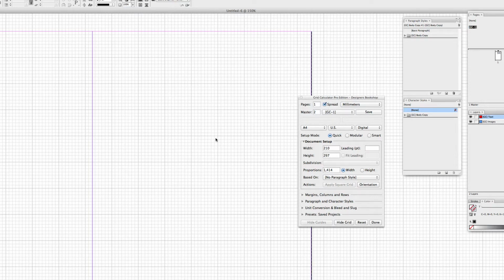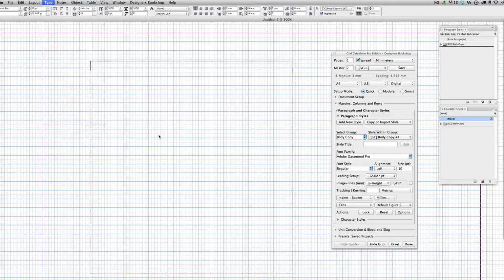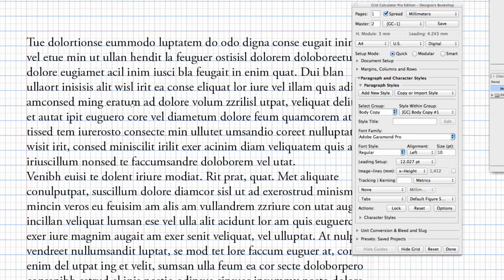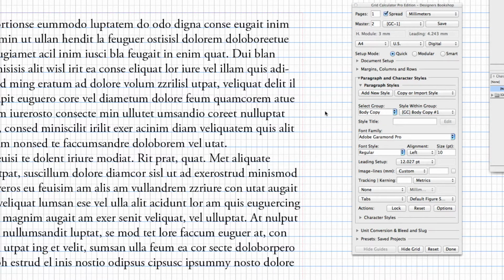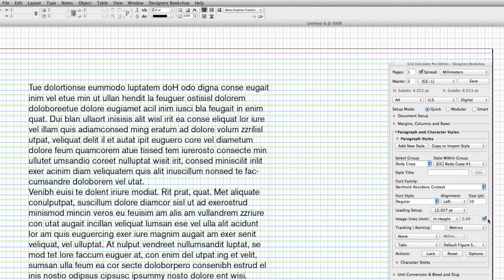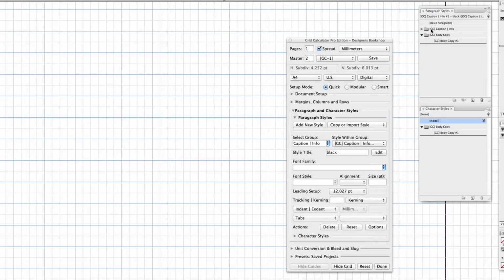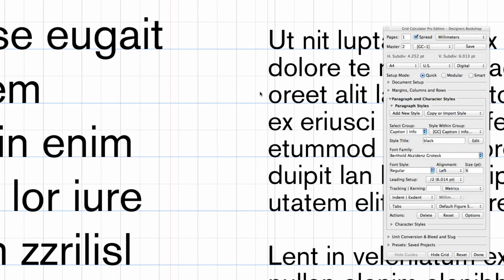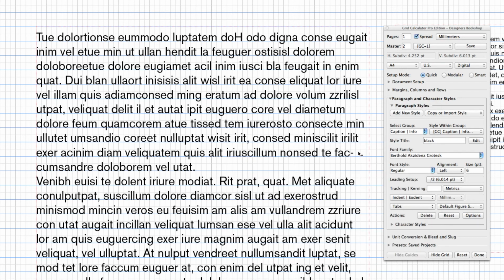Grid Calculator Pro Edition 3.0 - Paragraph and Character Styles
One of the new features of Grid Calculator Pro Edition 3.0.